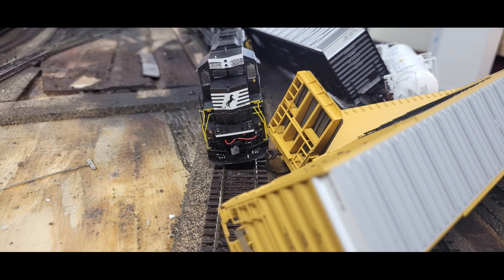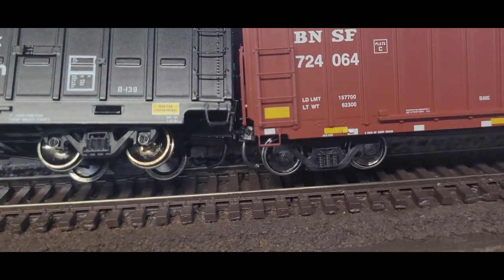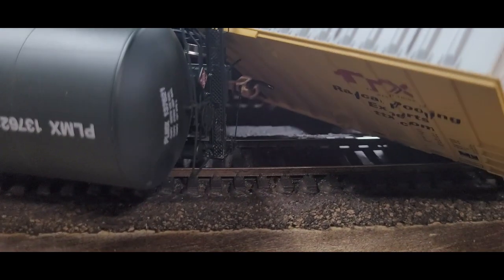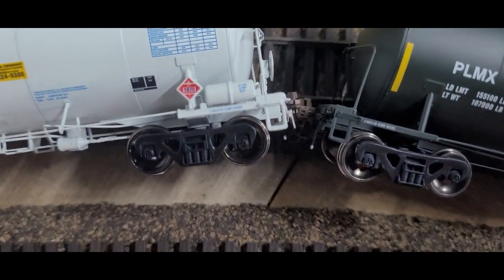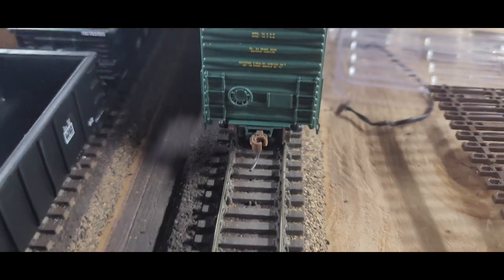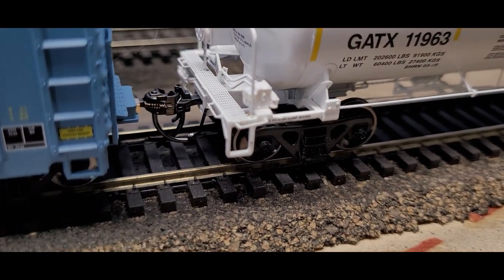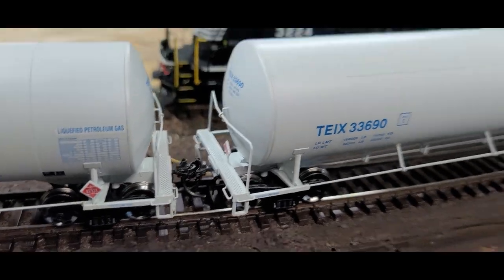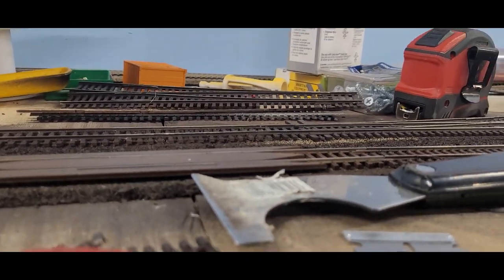Rear-End Collision, Derailment, cleared up and repaired on the E&H Railroad